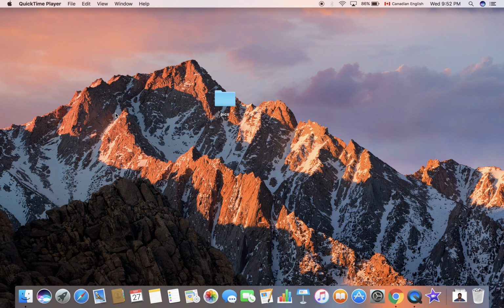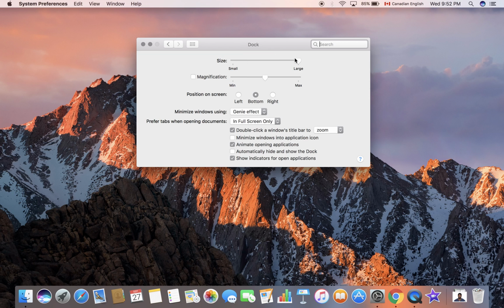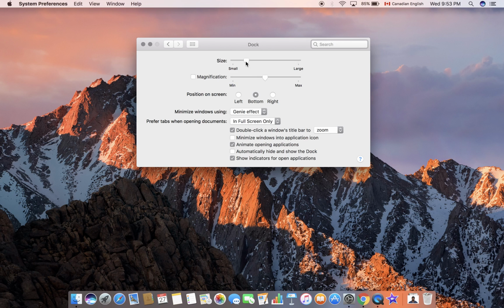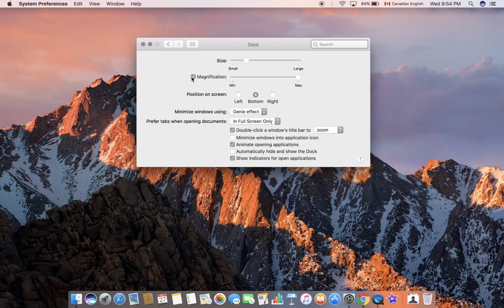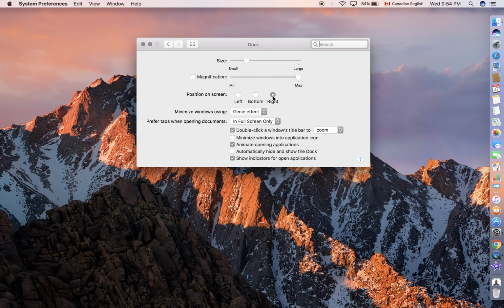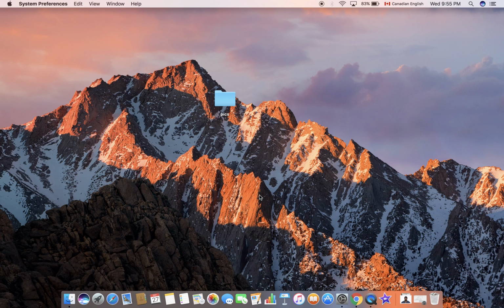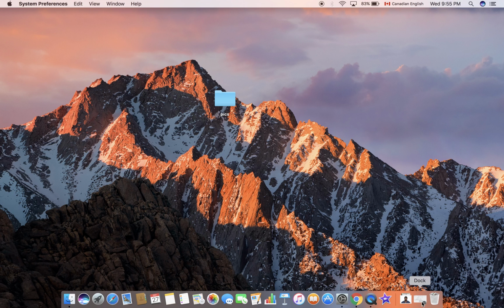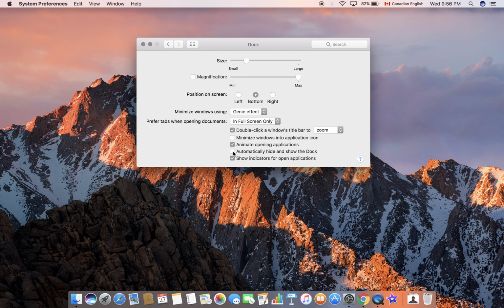HOW TO MANAGE YOUR MACBOOK DOCK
In this video I show you how to manage the dock of a Mac. It could be a Mac or a Macbook Pro/Air Hope you guys enjoy it!!